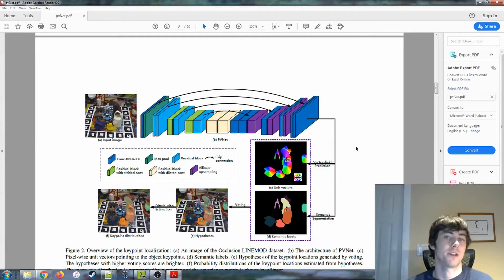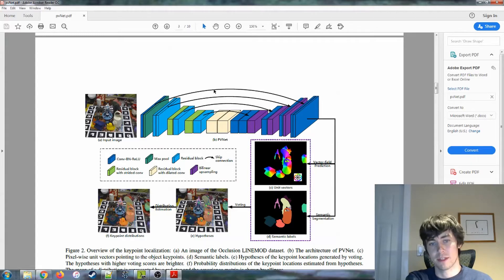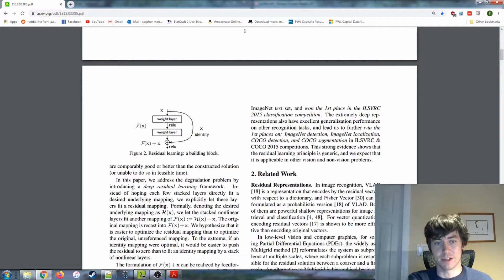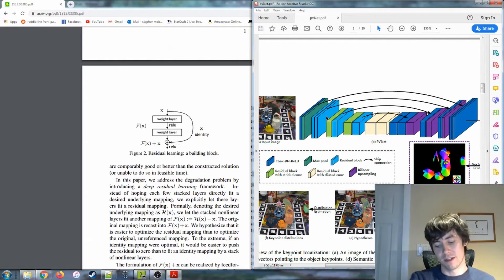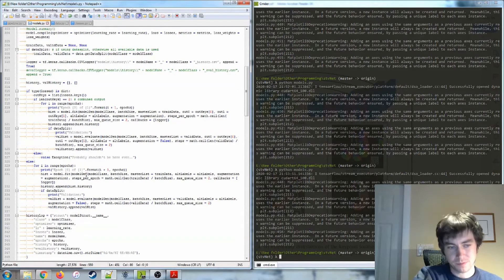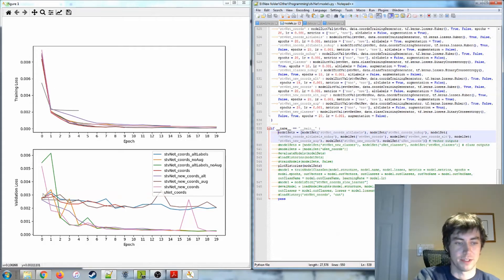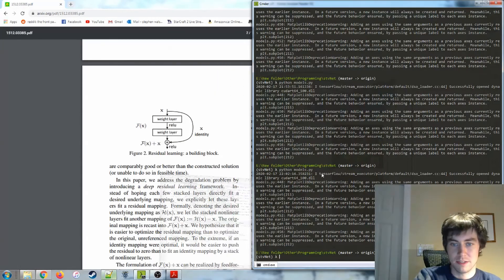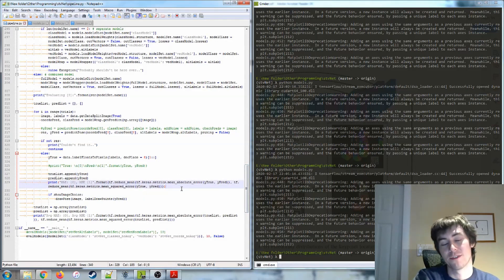6D Pose Estimation - Model Structure and Performance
Describing various model structures and measuring performance.